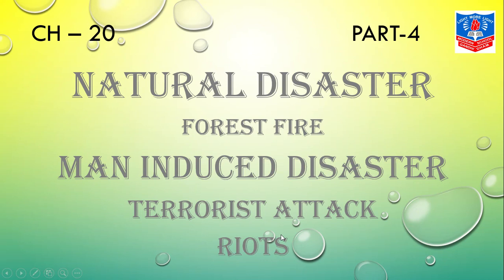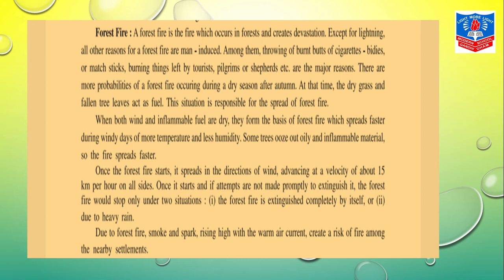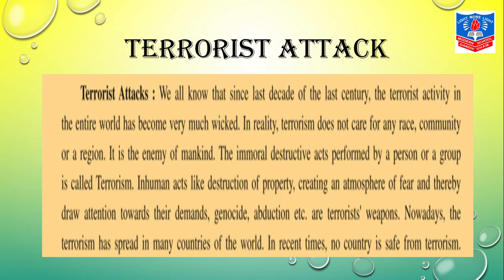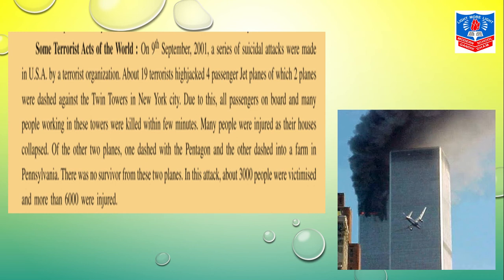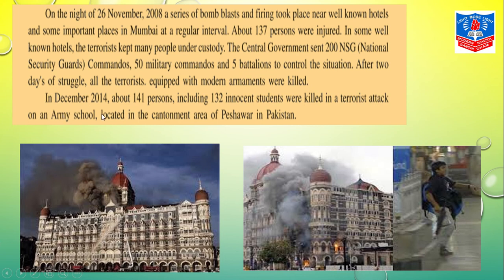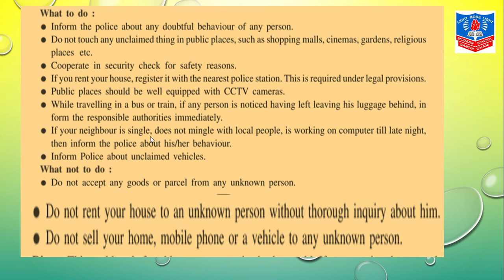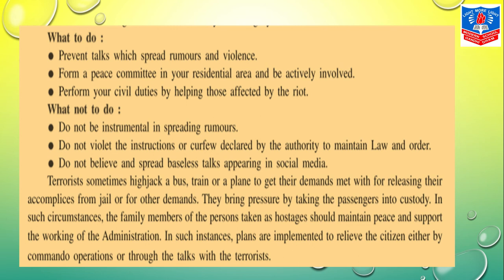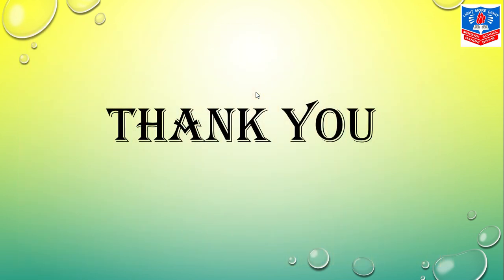Std 9th Social science ch 20 Part 4 by Mrs Simran M